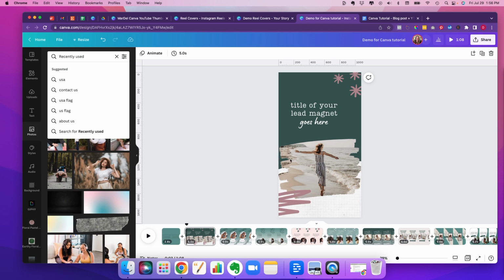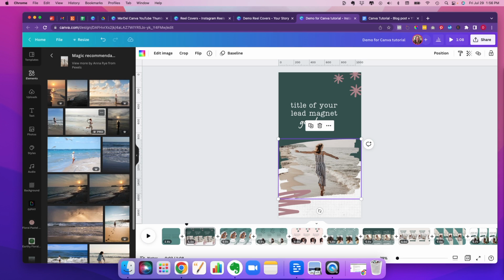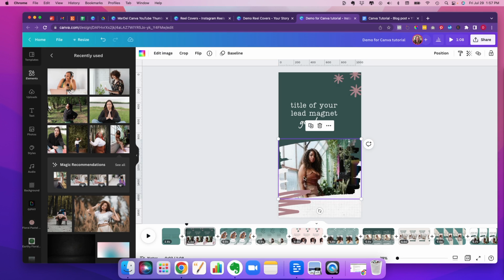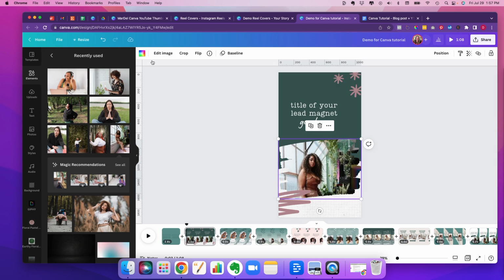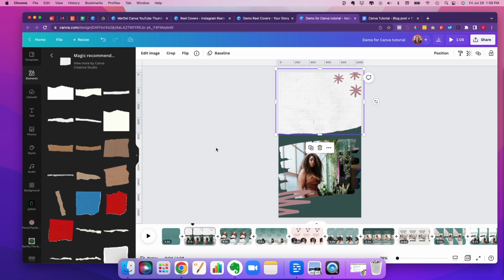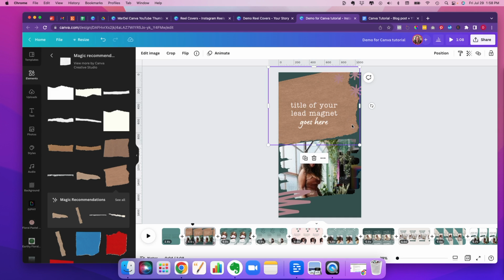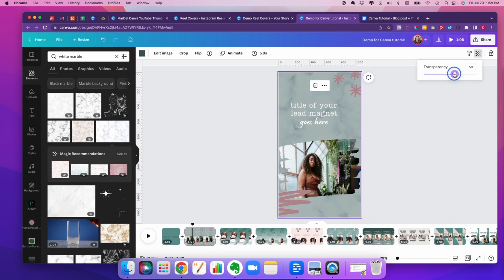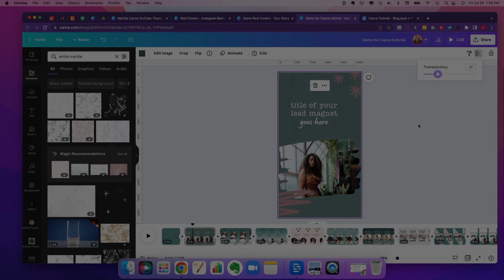How to customize photos and background images in a Canva template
Create on-brand graphics by customizing the photos and images in your Canva template.

In this tutorial, we'll cover:

- The easiest way to change photos
- Finding the right stock photos inside Canva
- Cropping images to fit inside a frame
- Changing background images and using the transparency tool to bring in your brand colors